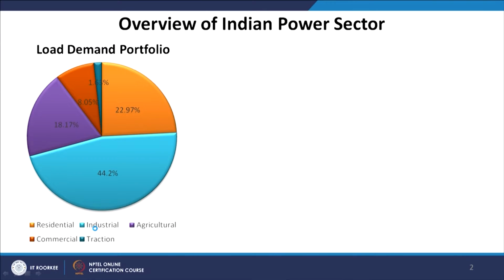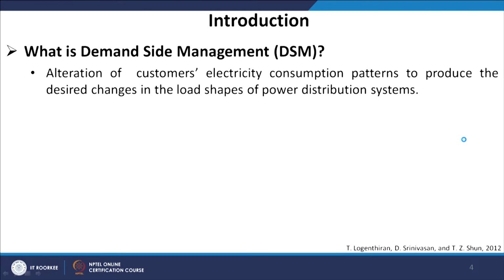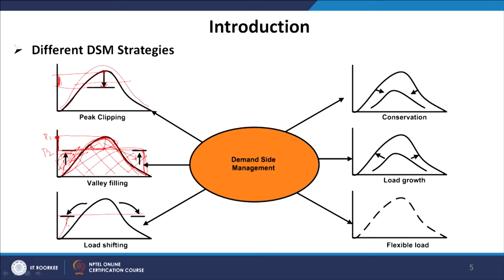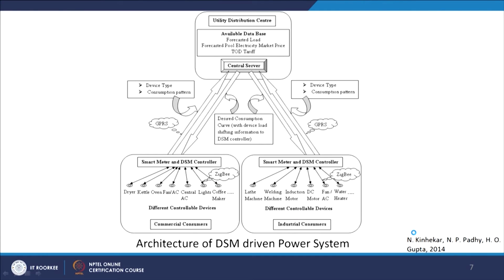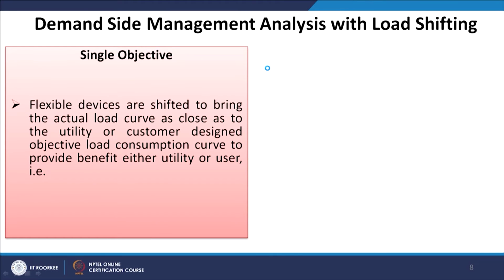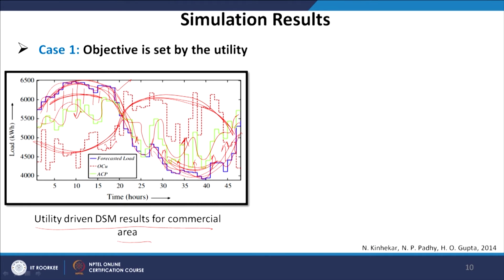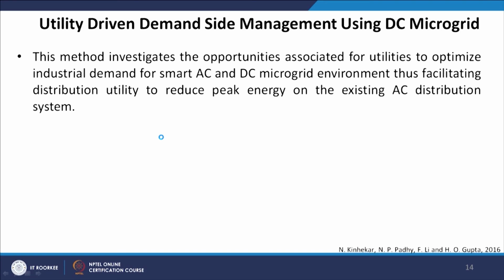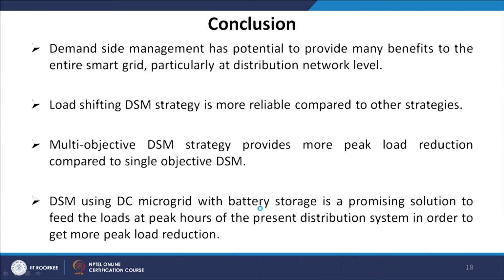Demand Side Management in Smart Grid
This lecture deals about the demand side management in the smart grid